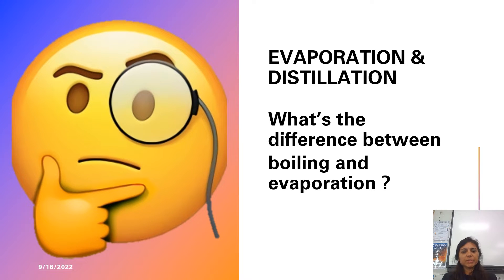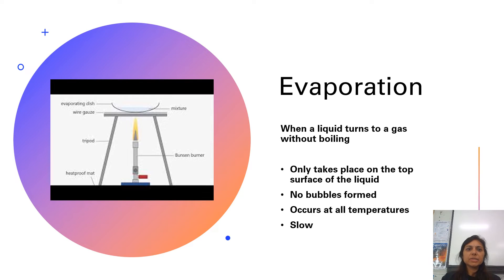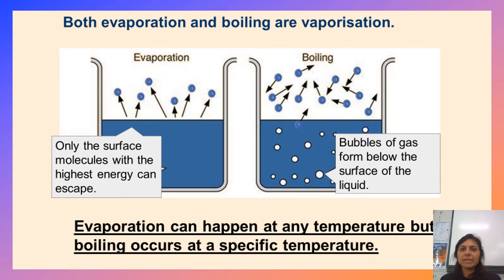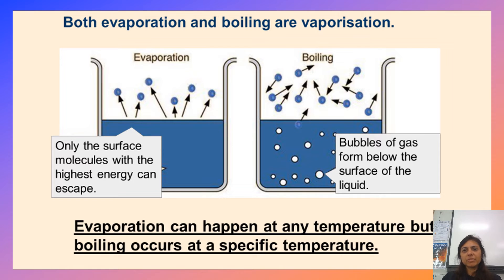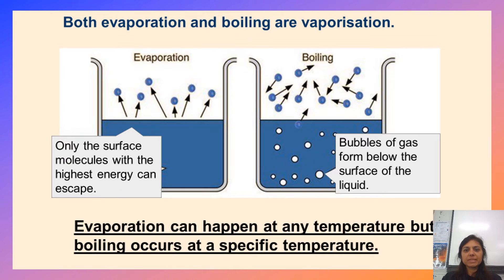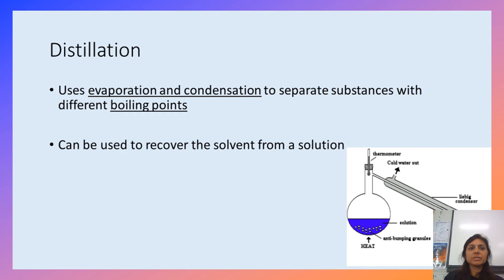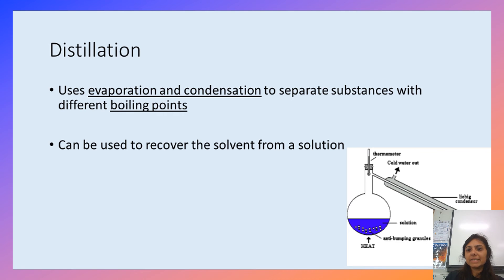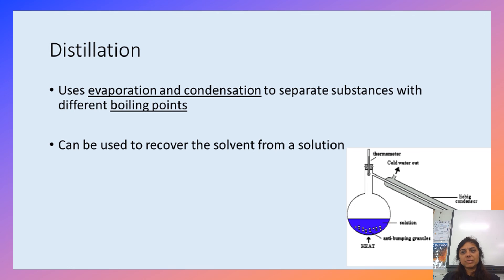KS3 and KS4 Boiling, evaporating and distillation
In this video it explains the difference between boiling, evaporation and distillation. These terms are mixed up by students often.